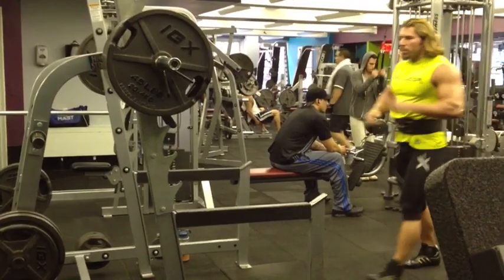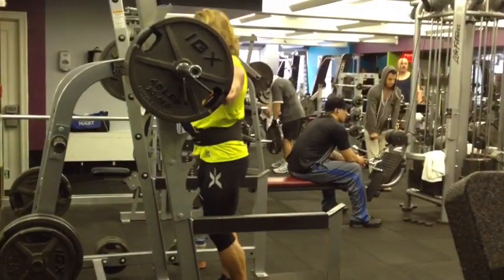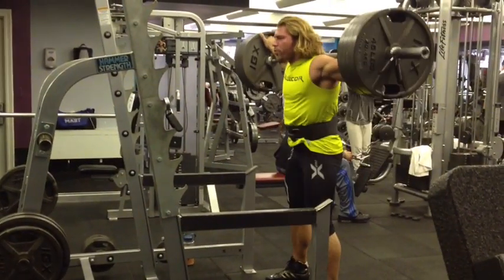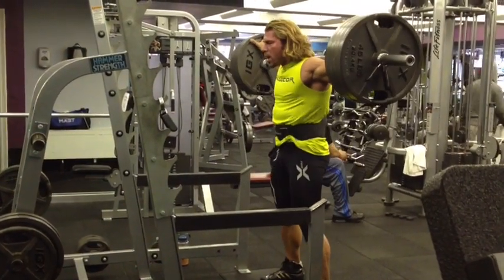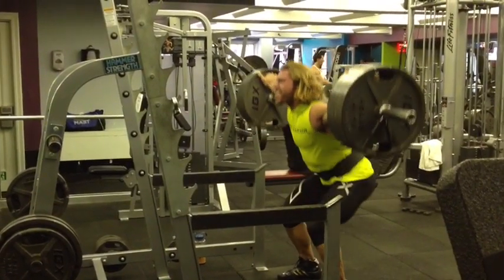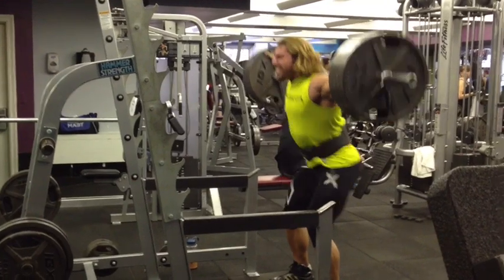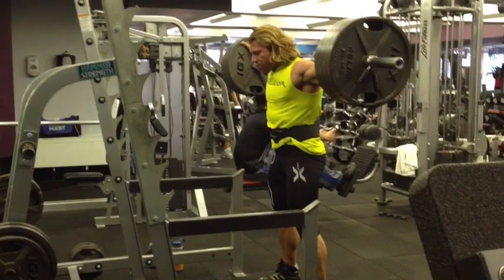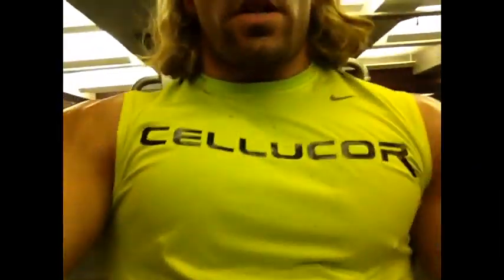Squats 405 X 20 Craig Capurso 1 Week Post New York Pro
Online Training Resources
First leg day back post new york pro. 5-10  Weighing about 230lbs in this video..